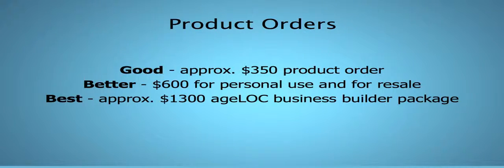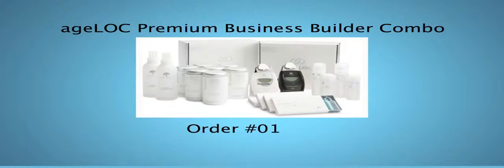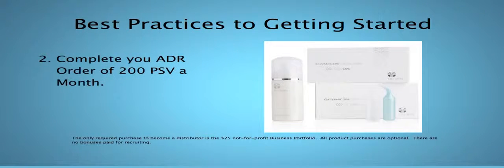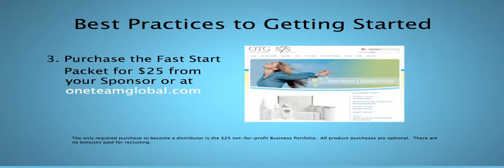Getting Started Video Part 2